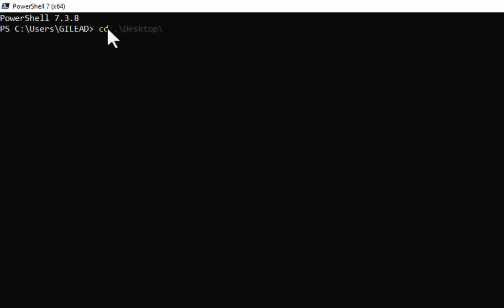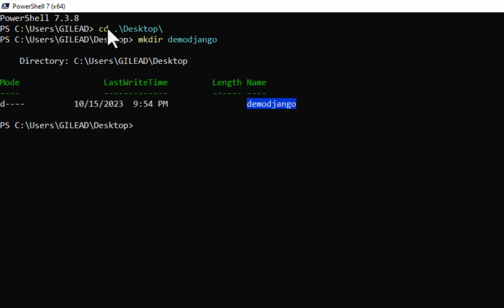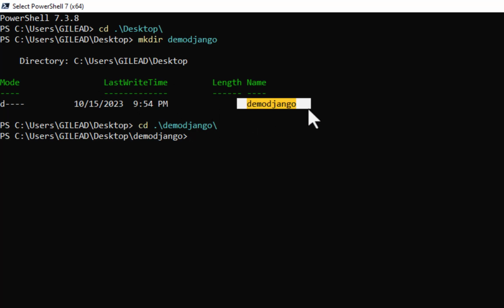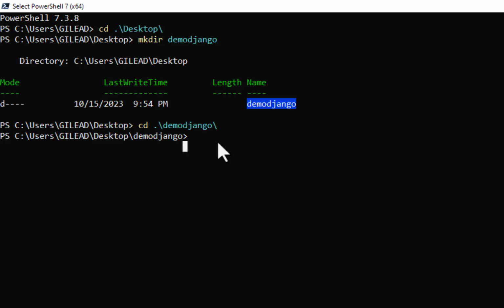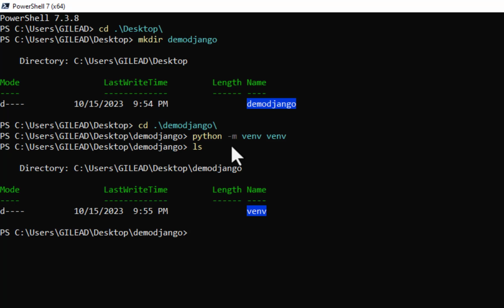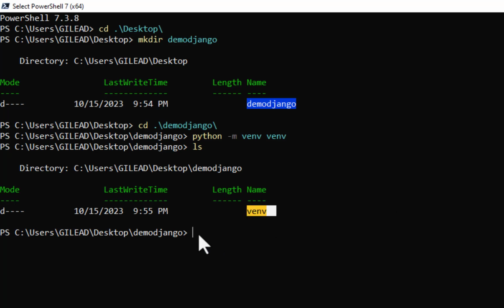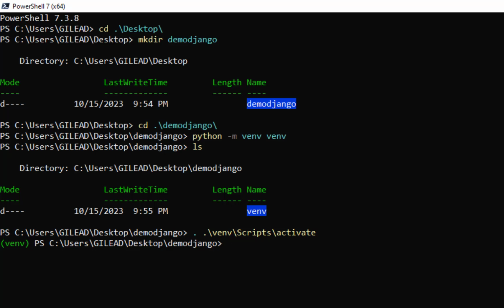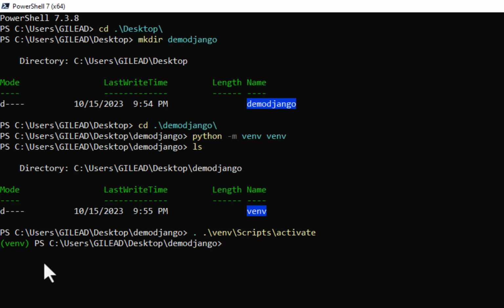Python Django Tutorial for Beginners 2024 (virtual environment) #2024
Ready to become a Django web development pro? Join us in this comprehensive Django course, where we'll take you from a complete beginner to a skilled Django developer. Whether you're looking to build your own web applications, land a job in web development, or simply enhance your programming skills, this course has got you covered!